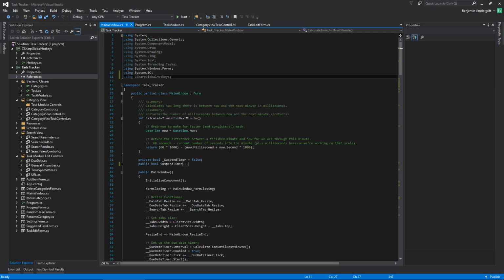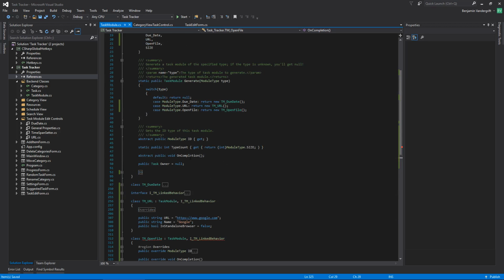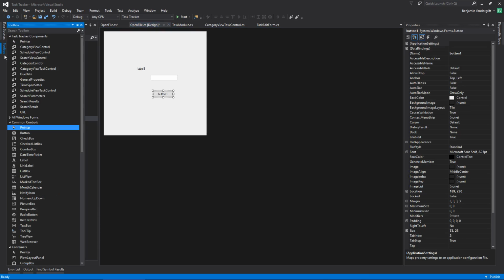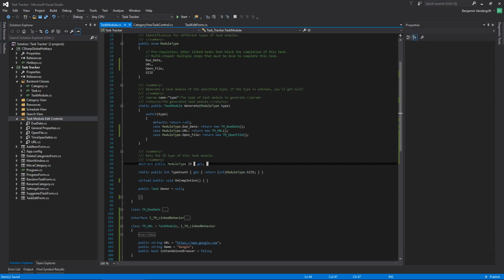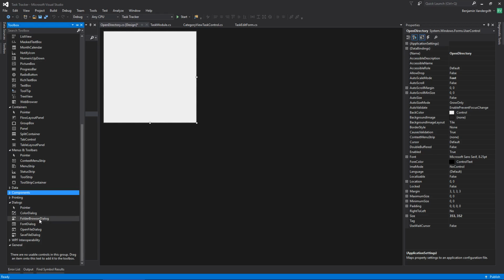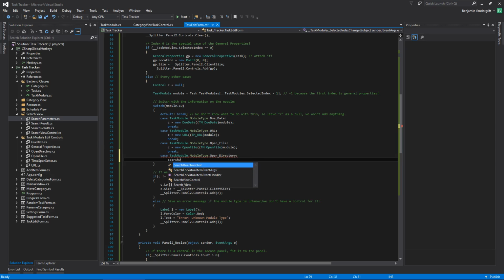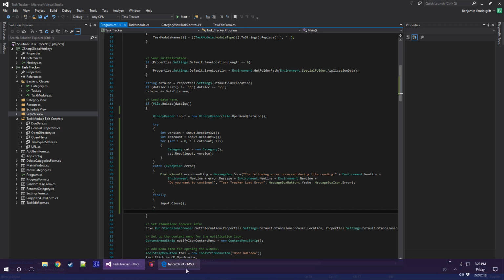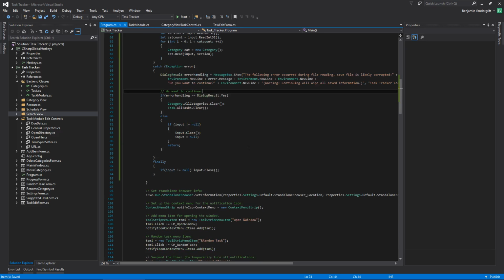Let's Program! - Task Tracker - Part 28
I find the solution to the global hotkeys problem and get them working. I then add two more task modules, one for opening files and the other for opening directories. I also add error handling for corrupted save files.